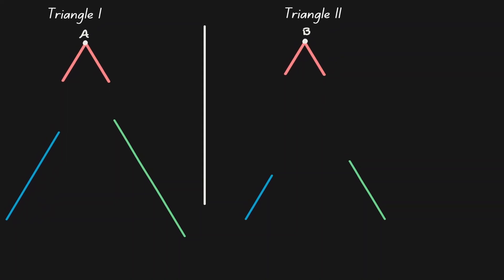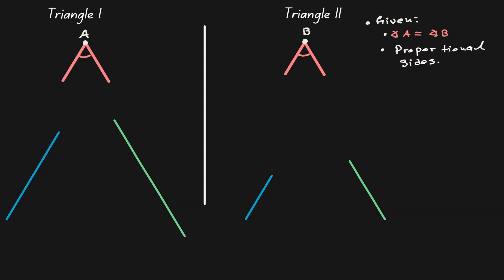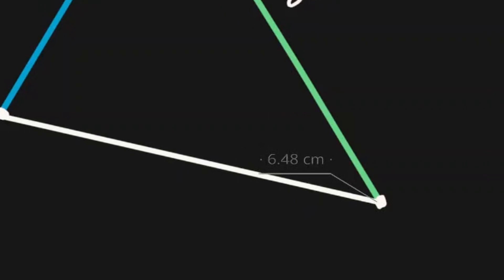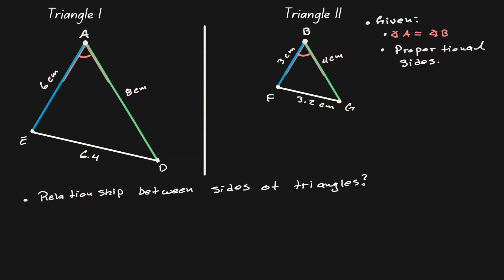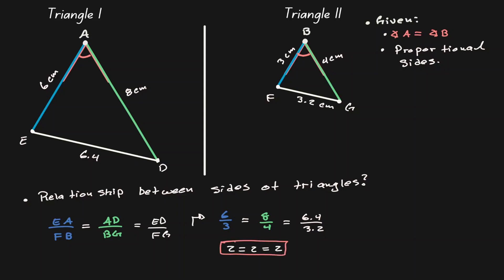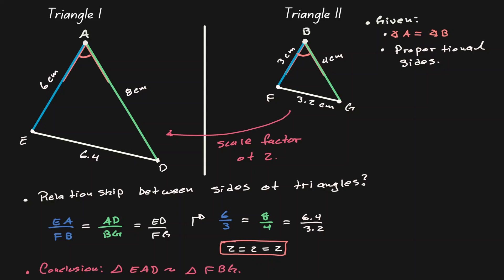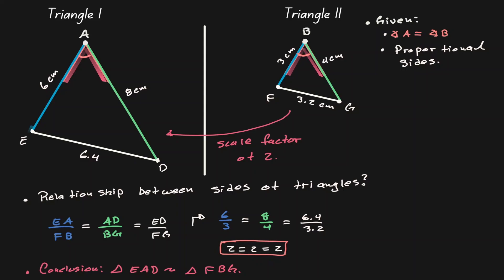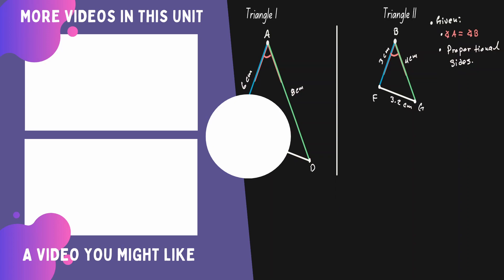Triangle Similarity - SAS similarity Theorem (Quick Explanation)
triangle similarity - SAS similarity theorem is a lesson that will teach you how to find similarity among triangle using the SAS similarity theorem. What is a fast way to show that triangles are similar? You should be able to answer this question and use the property of sas similarity theorem at the end of this video.

⏰Timestamps⏰
0:00 Introduction
0:15 SAS Similarity Theorem (Understanding the Givens)
0:40 Proportions of Sides of Triangle
1:36 SAS Similarity Theorem (Observation)
3:25 SAS Similarity Theorem (Conclusion)